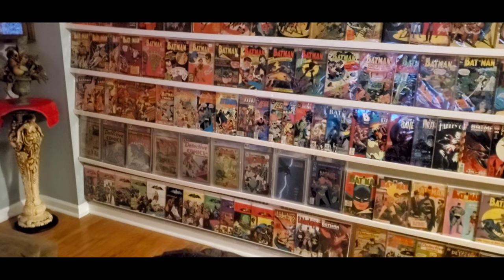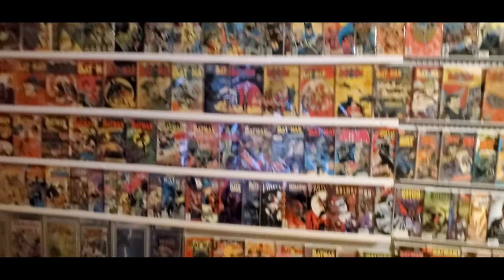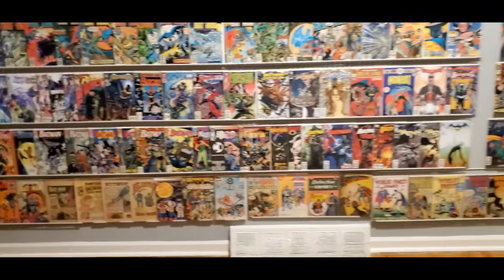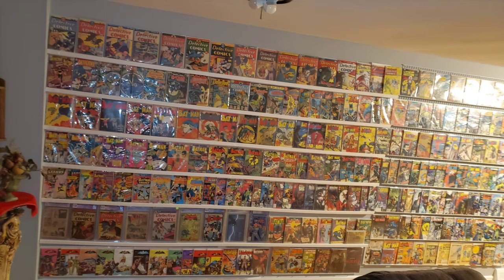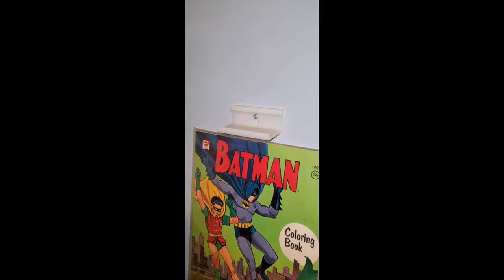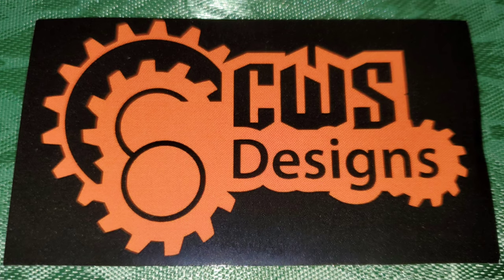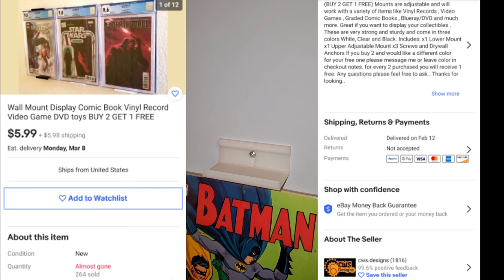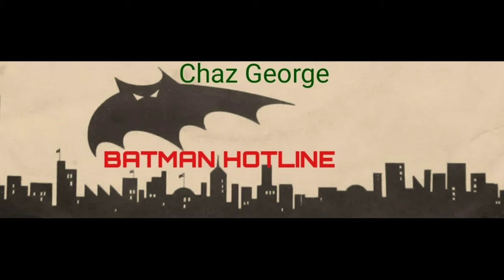COMIC BOOK WALL MOUNTS Display your comics!!!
Showing you the best single comic wall mounts that are sturdy and priced best.